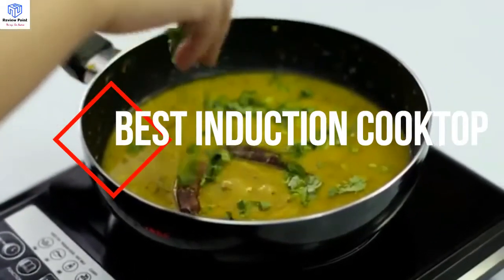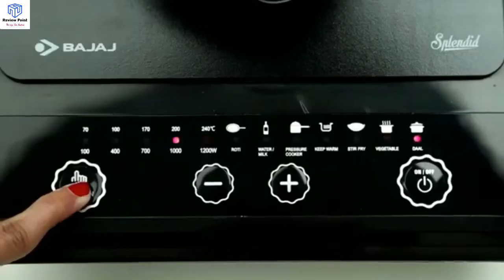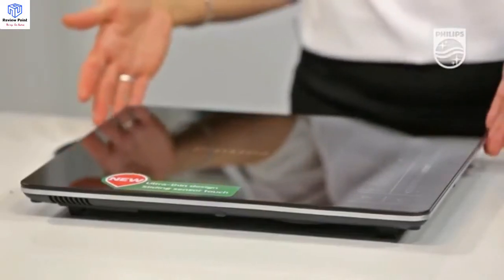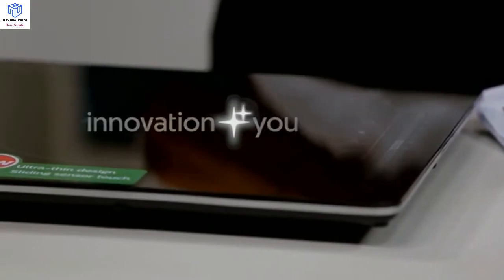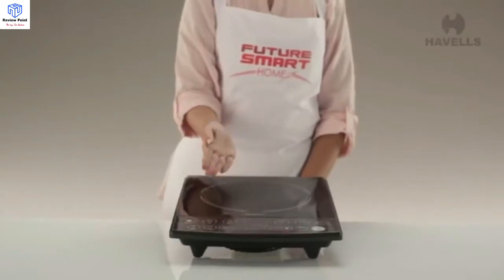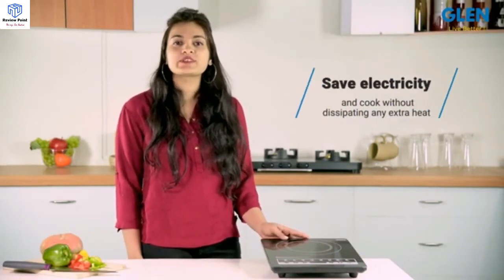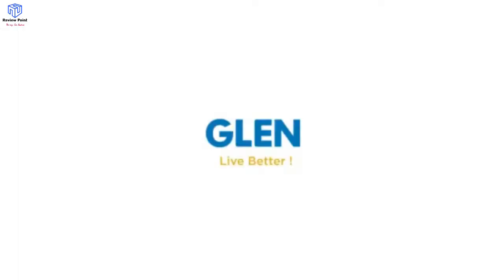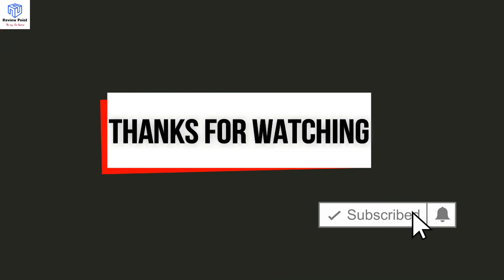8 Best Induction Cooktop in India (Reviews and Buying Guides)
Are you looking for the best induction cooktops? In this video, we will breakdown the 8 best induction_cooktop in India.